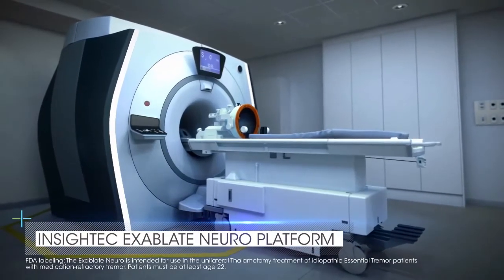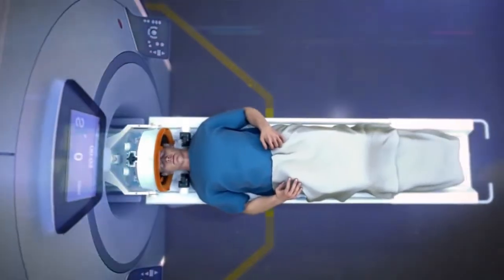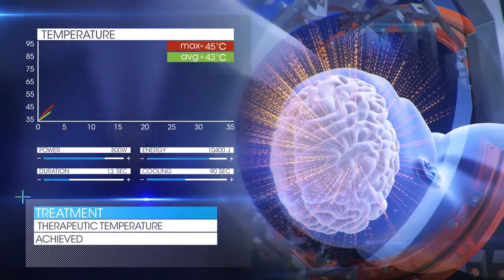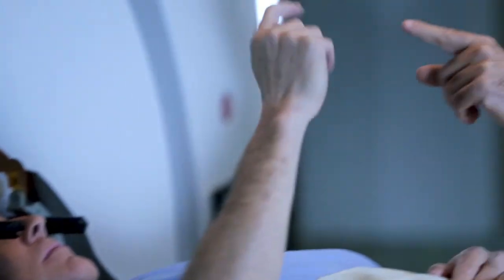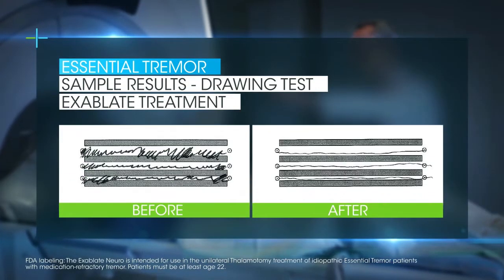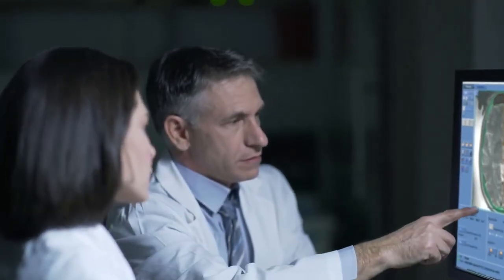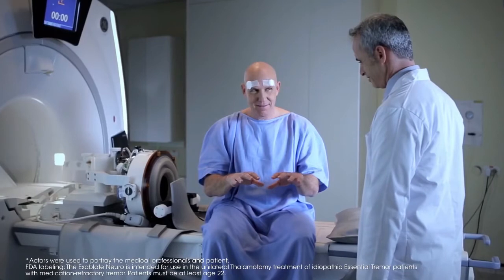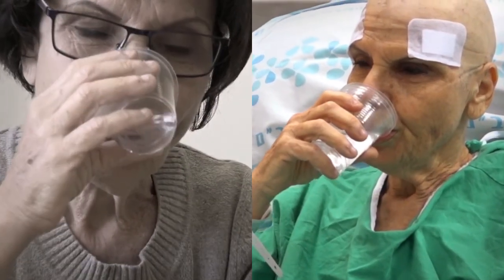INSIGHTEC’s Neuravive Essential Tremor Treatment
For patients suffering from essentialtremor (ET), performing everyday tasks presents a challenge. For many of these patients, medication does not significantly improve their symptoms. Now there is a new treatment option - INSIGHTEC’s Neuravive Essential Tremor Treatment. Through focused ultrasound, this incisionless brain surgery can treat patients with essential tremors and help improve their quality of life.

Important safety information is featured at the end of this video.